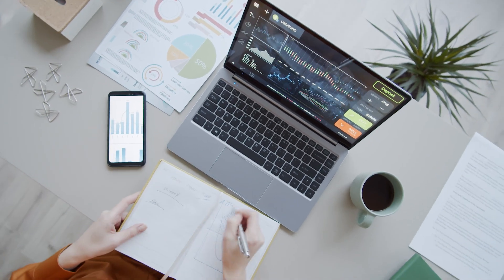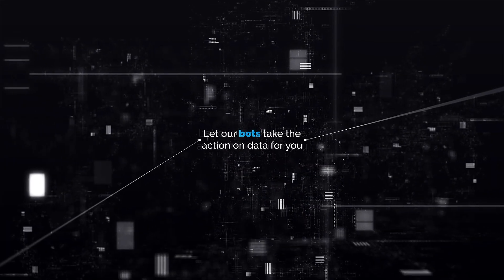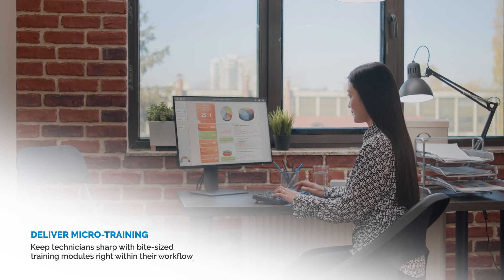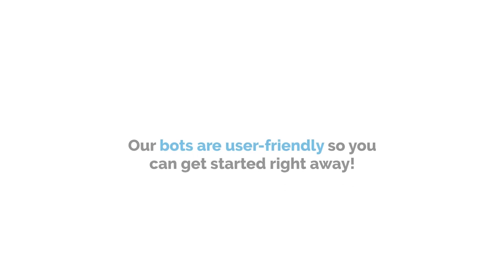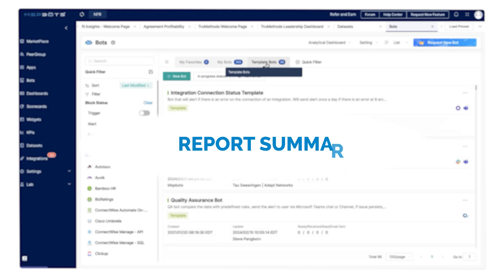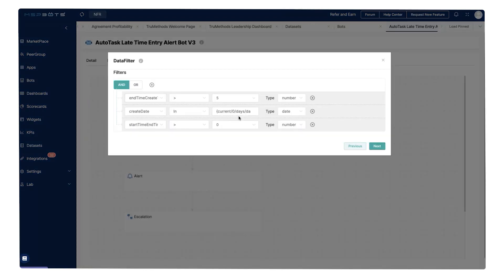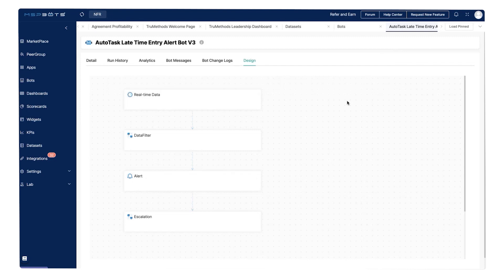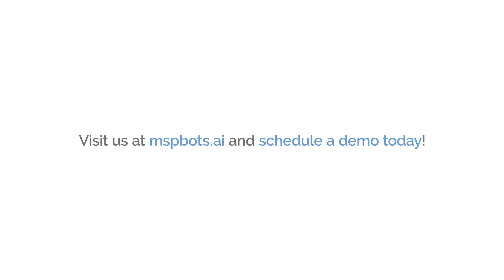Introduction to MSPbots Micro Training Bots [2024]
An introduction to MSPbots' Micro Training Bots that serve as your 24/7 Virtual Manager Assistant, enhancing management efficiency and boosting employee productivity.

These bots act in real time to alert, train, and ensure accountability among your team. Easily configurable, they can be triggered from any widget, dashboard, or dataset based on any data point, KPI, or specific condition at any time. Our bots communicate seamlessly through multiple channels including Microsoft Teams, Chrome Plugin, local computer agents, and more. Equipped with OpenAI and REST API write-back capabilities, our Micro Training Bots are a powerful tool to supercharge your management processes and empower your teams to achieve more.